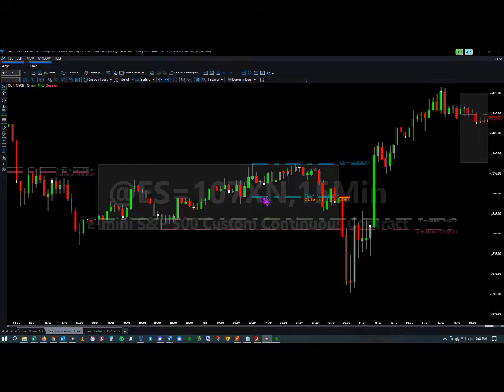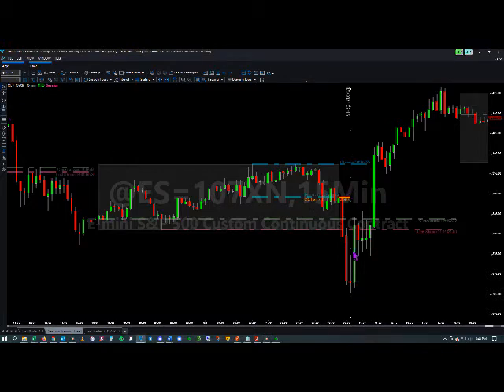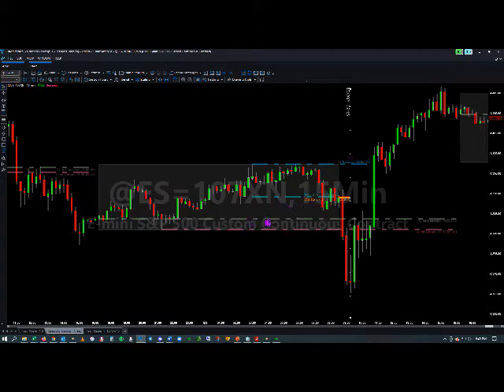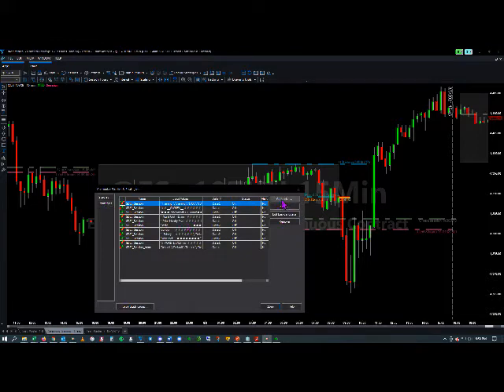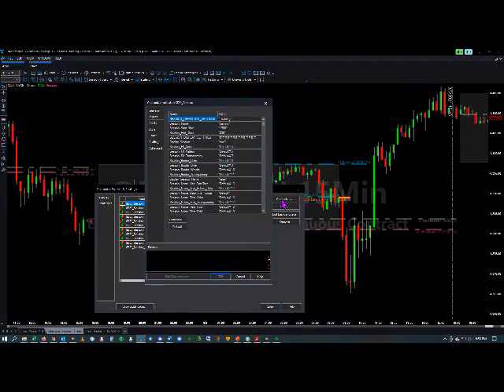Session Lines Hi Lo Open Mid Close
How to add Session Line, the types of lines and how to set the line length for your trading application.